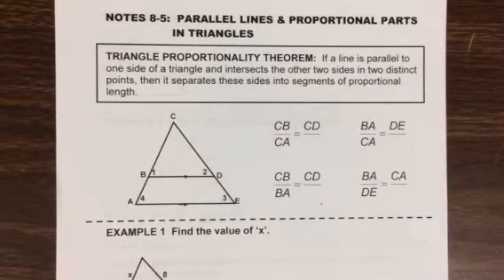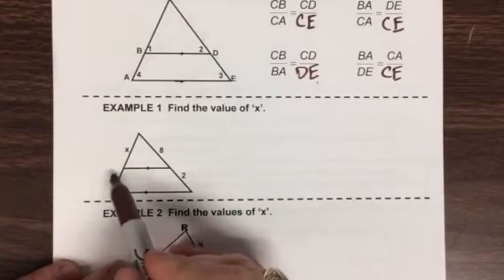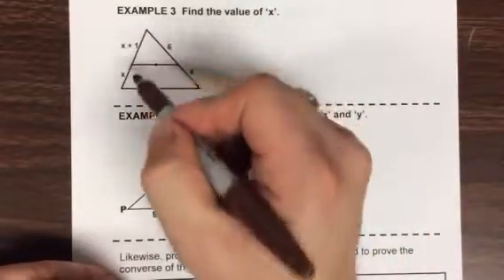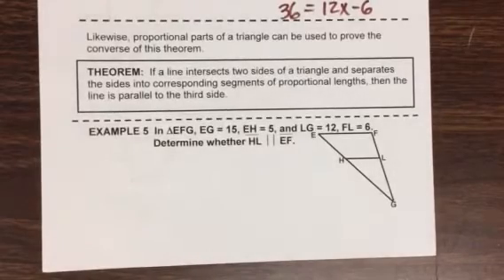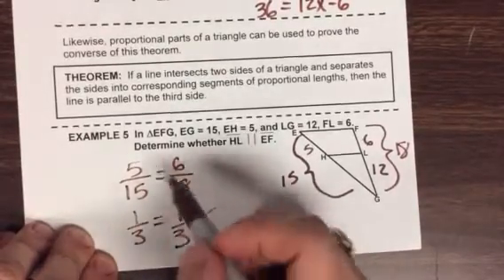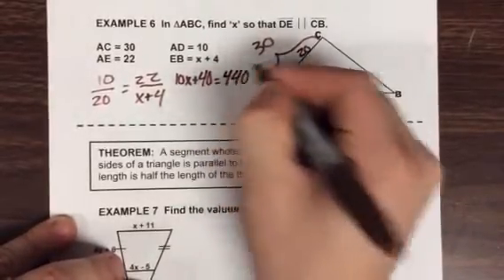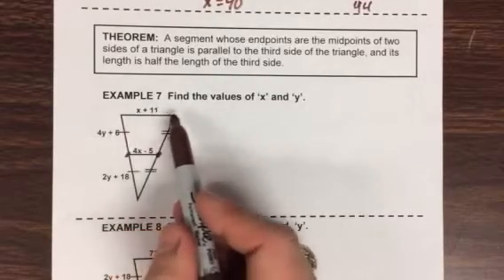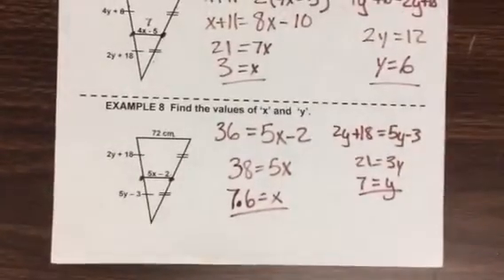Notes 8-5 Parallel Lines and Proportional Parts in a Triangle